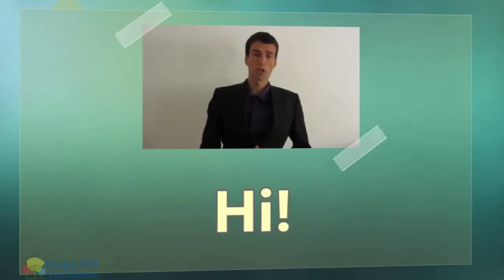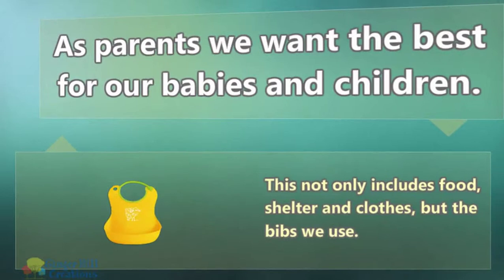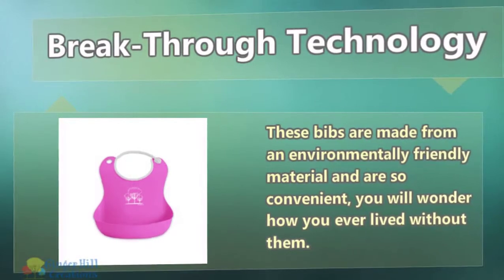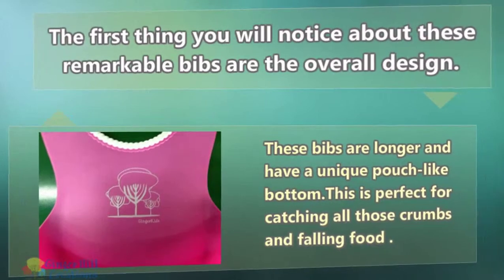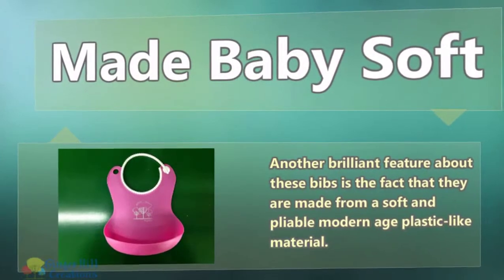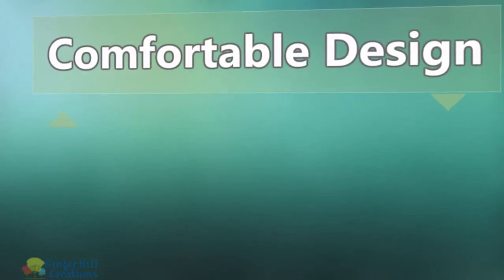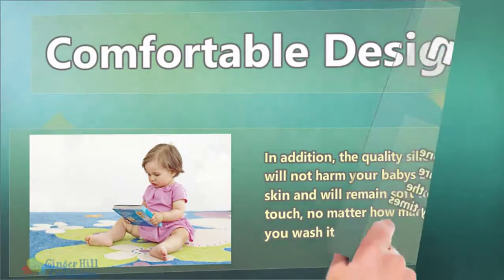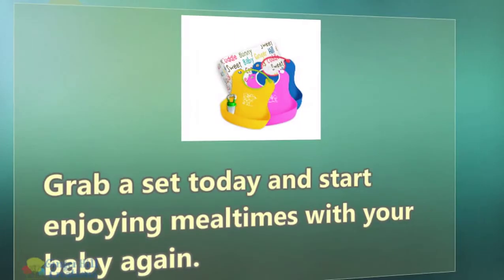Say Goodbye to Traditional Baby Bibs